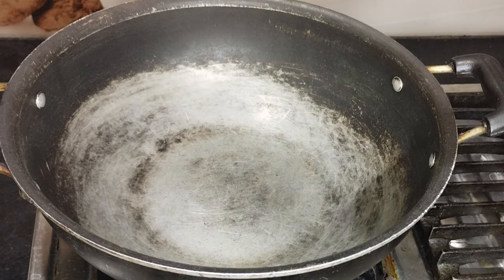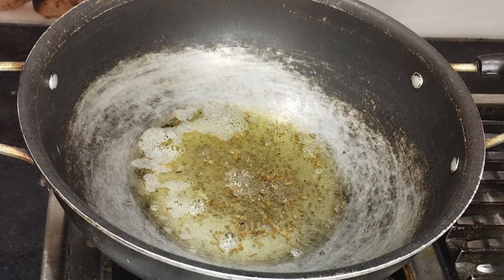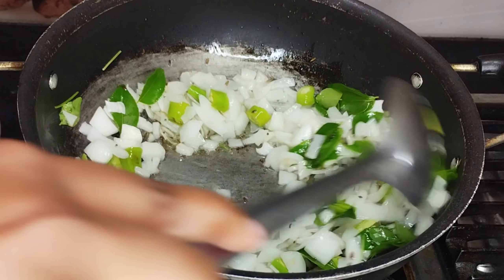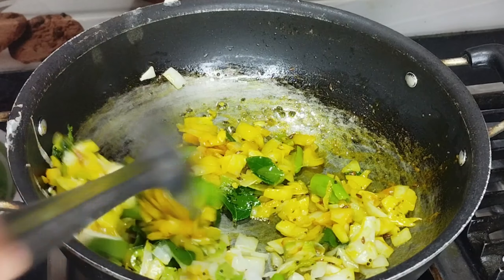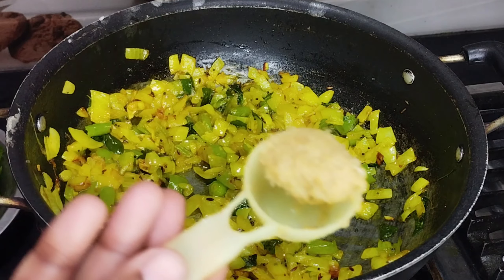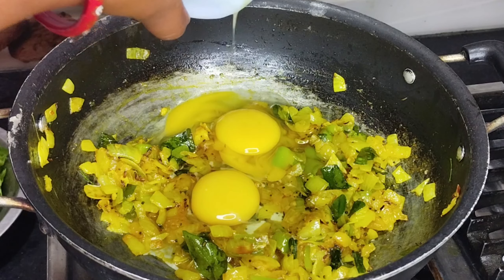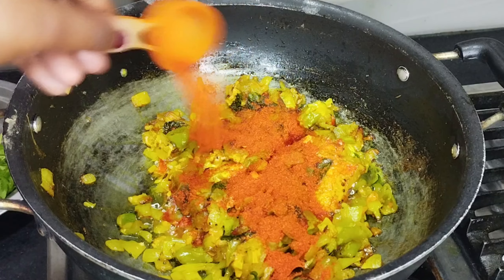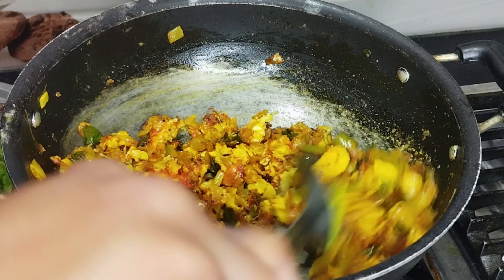OFF BOWL EGG CURRY నాకు రాదు అని తెలిసి Try చేసా ఇలా జరుగుతుంది అనుకోలేదు // EGG Fry Recipe Telugu